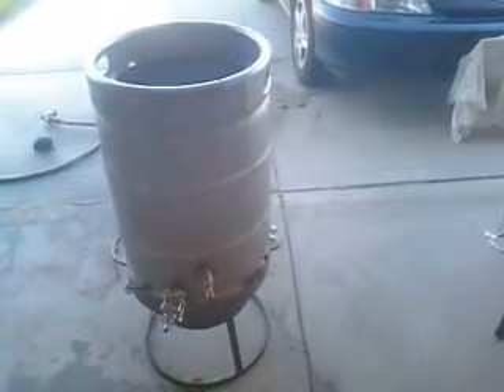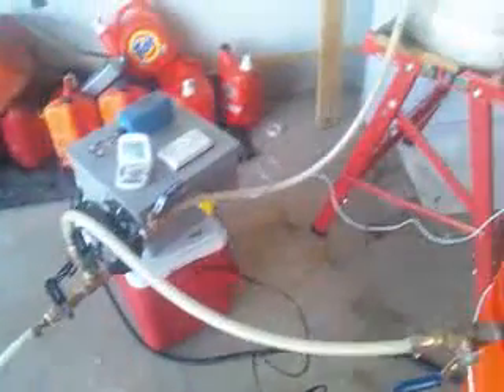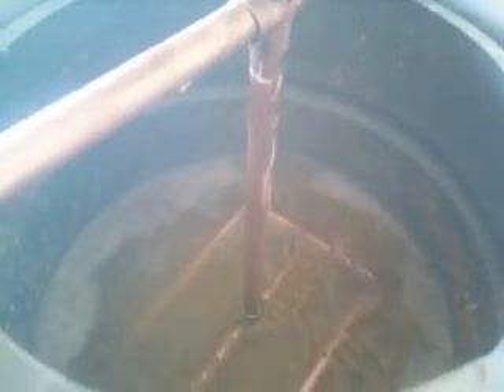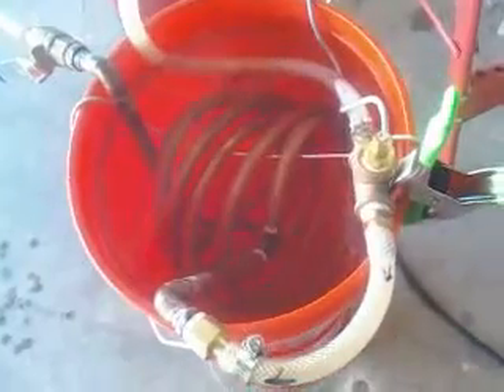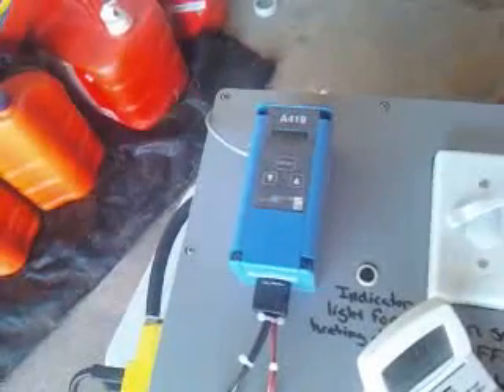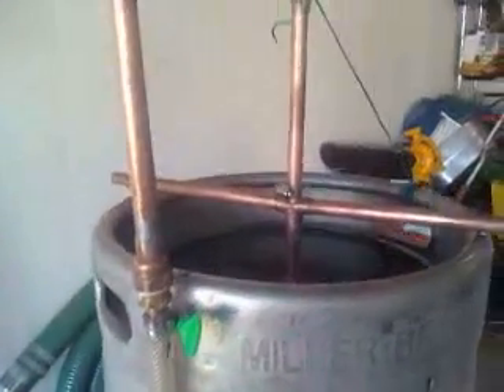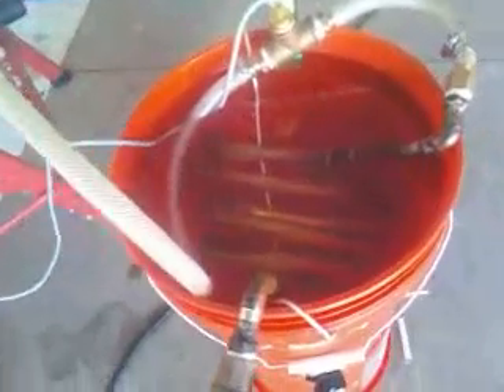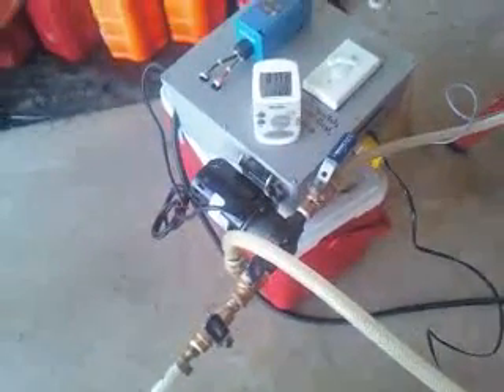New RIMS setup Part 1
Removed heating element in the wort, used it in conjunction w/ a heat exchanger to mash the grains.